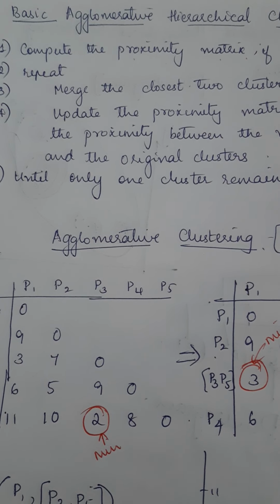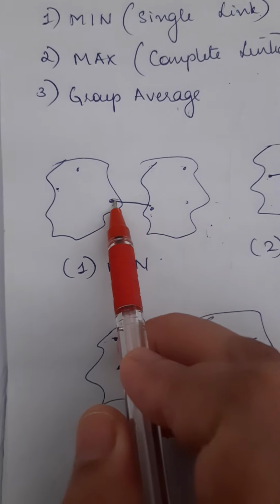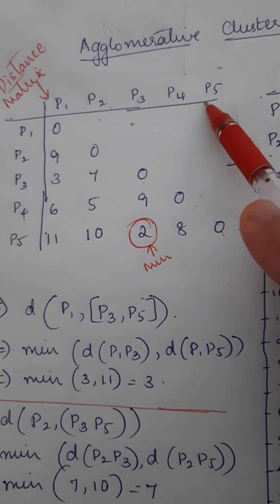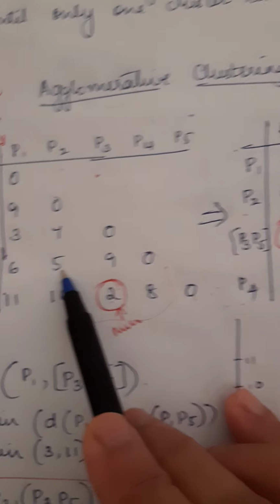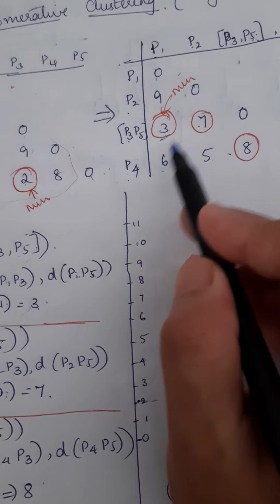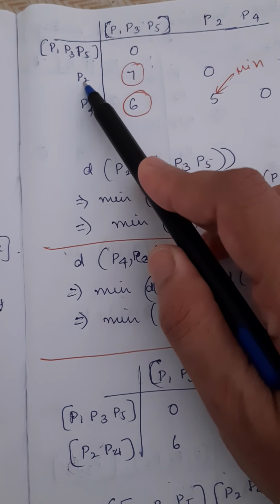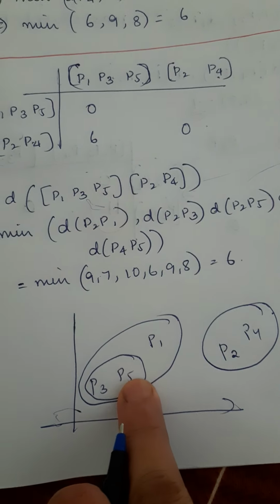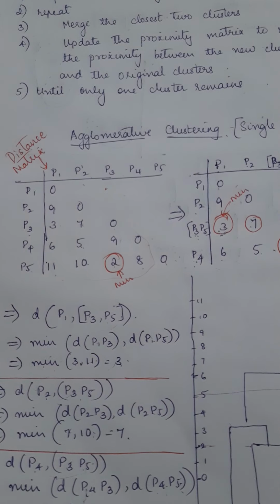M5 V7 11m Module5 Agglomerative Clustering 2 Single linkage